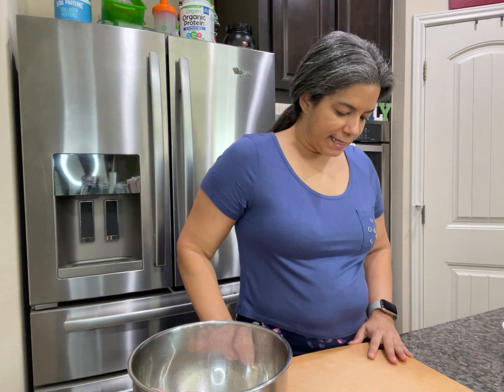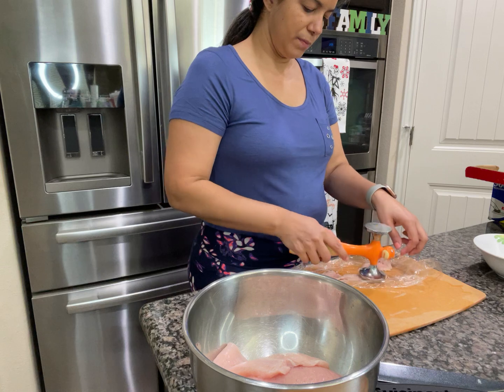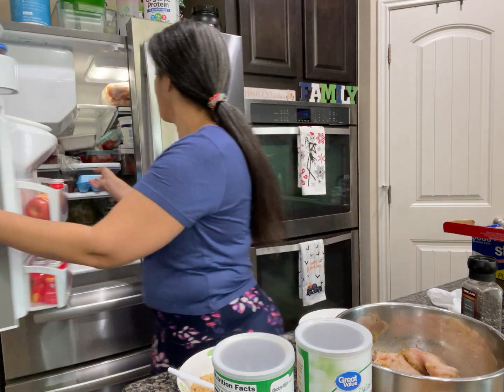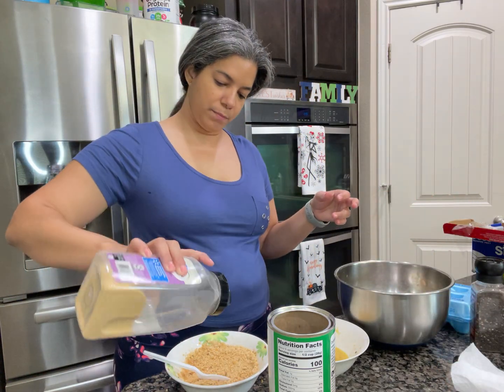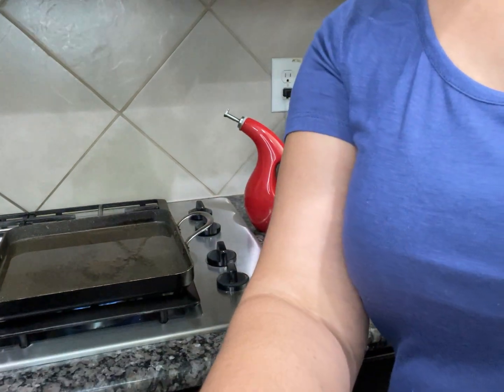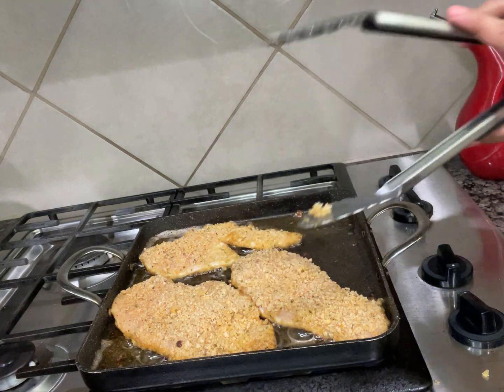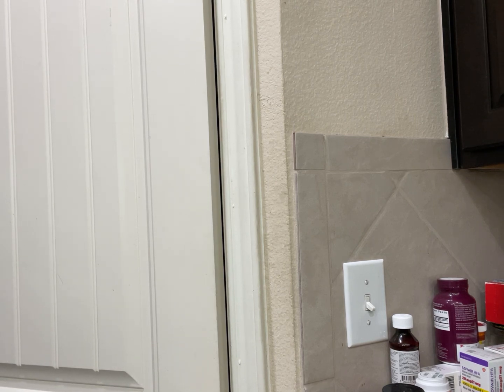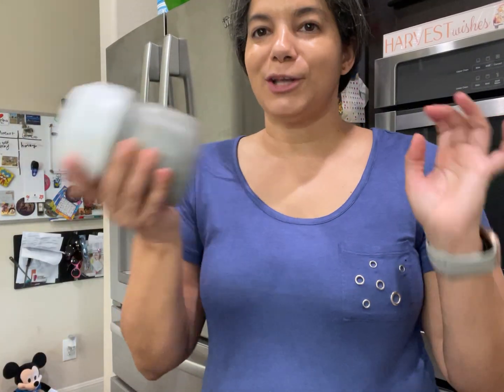Chicken Parmesan with Latin Flavor by V. Gonzalez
Chicken Parmesan Receipt

Season Chicken
Cut thinner as per describe in video instructions and  cut even in half if desire for more portion.

1 tsp spoon garlic powder
1 tsp spoon onion powder

1 tsp salt or to taste
1/2 tsp black pepper
1-4 spoon of olive oil or avocado oil (as desire or needed)

Egg Dip
2 Eggs
1-2 spoon of milk as desire
Add more season as per chicken

Panko Bread crumbs &   Italian Style Bread Crumbs Mix together and season.

Great Value Italian Style Panko Bread Crumbs, 8 oz

Great Value Italian Style Bread Crumbs, 15 oz

After frying the chicken to gold tone

After adding the Sauce add Parmesan cheese & mozzarella cheese

Place in Oven at 350 degree for 20-25 minutes or until mozzarella cheese is golden.